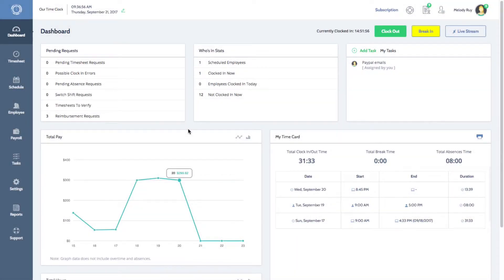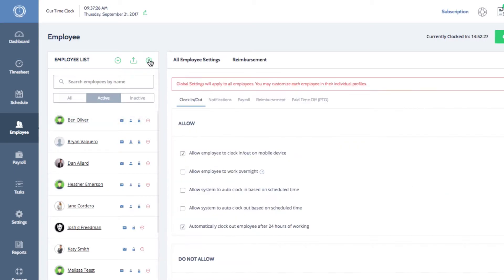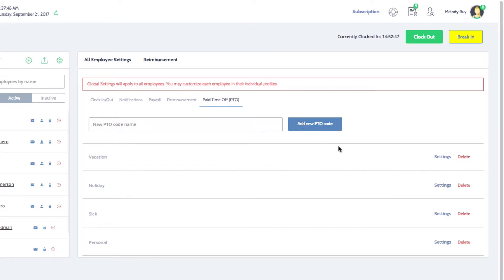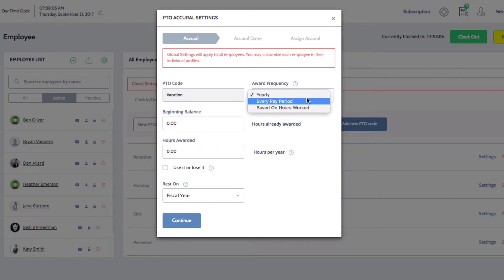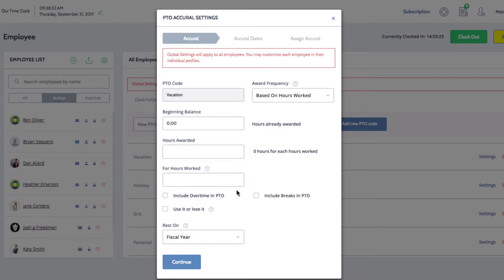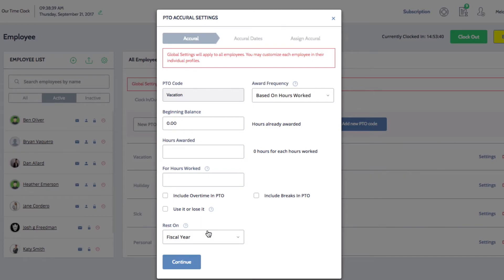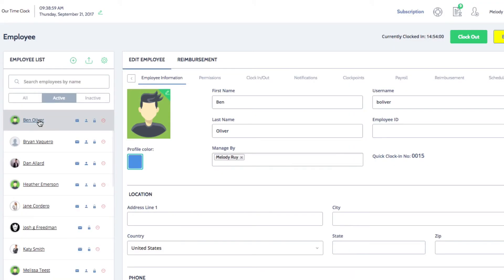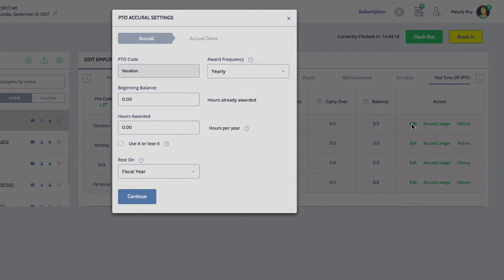How To Set Up PTO For Your Employees with Time Clock Wizard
This is a tutorial on how to set up PTO for your employees in Time Clock Wizard. Time Clock Wizard